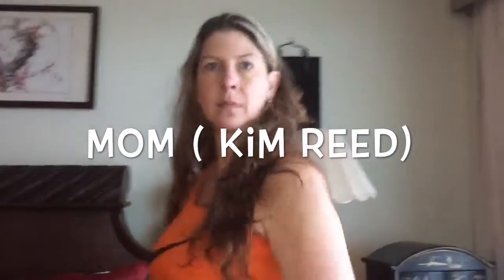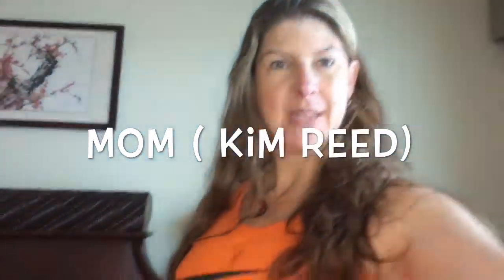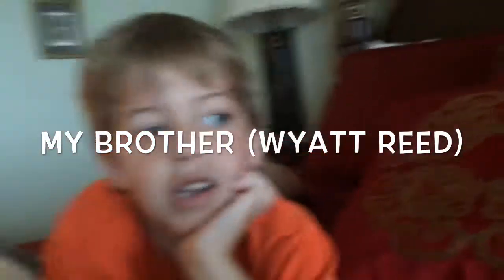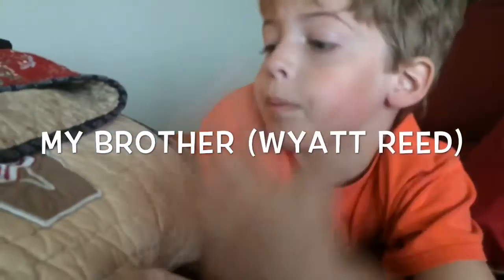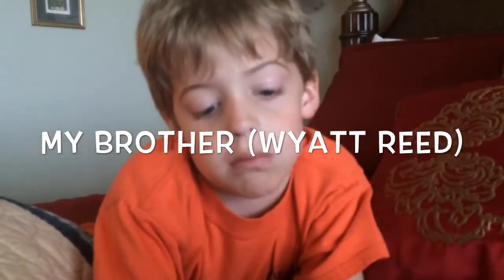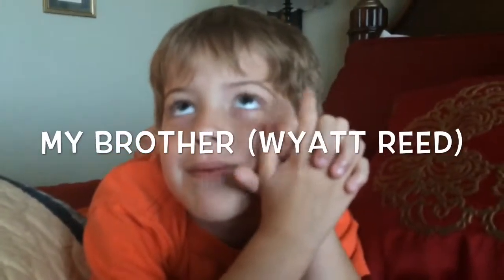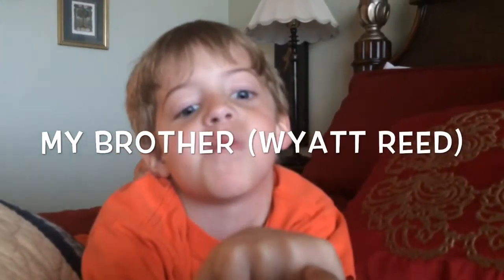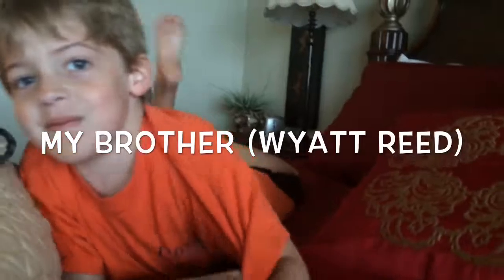Vlog 12 going to caribe